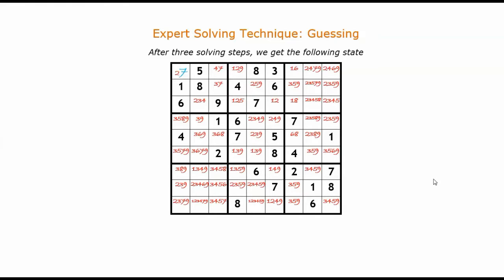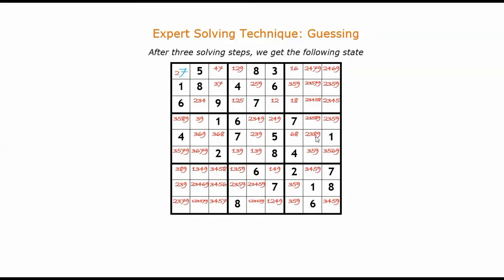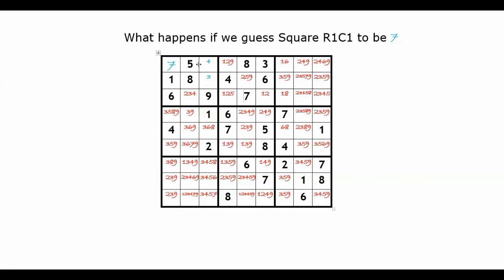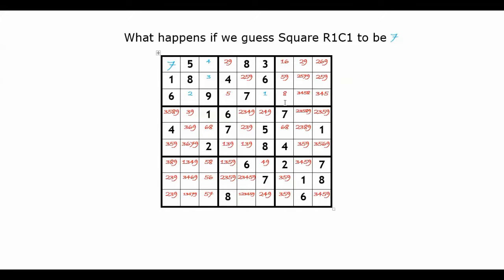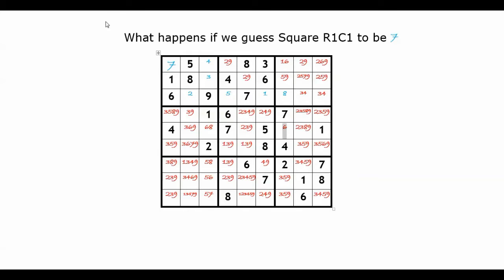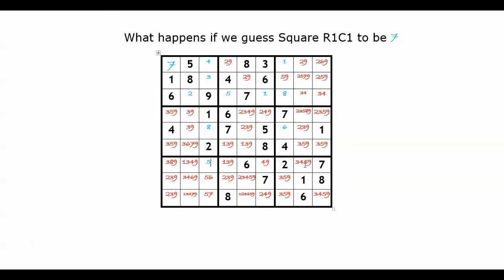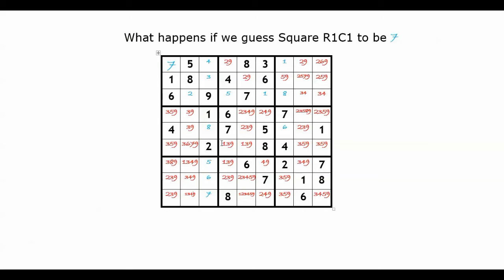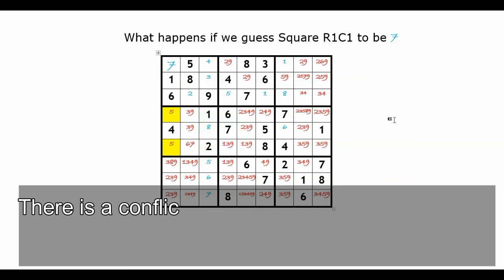Expert Sudoku Solving Technique - Guessing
If you are an expert Sudoku solver or an expert Sudoku Creator, then this video is for you!

If basic solving techniques and advanced solving techniques cannot solve a puzzle, you will need to use Guessing, an expert level Sudoku solving technique (we call it as GuessElimination).

If we guess an empty square to be a number, and we found there is a conflict (e.g., two same numbers in a row/column/box or an empty square has ZERO candidate numbers). then we can remove these guessed number from the empty square's candidate numbers. We call this method GuessElimination